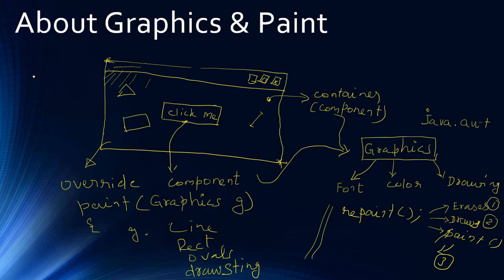22 Java AWT Drawing - Part 0 - Prepare Frame Window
In this video, we will see an overview simple drawing example which we are going to create in next five videos. You will get an overview of AWT Graphics object here.